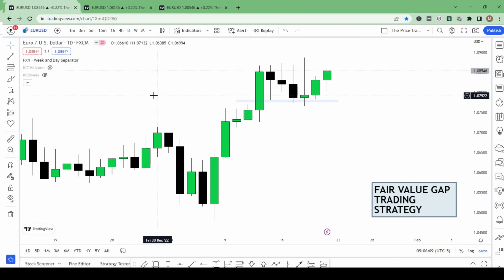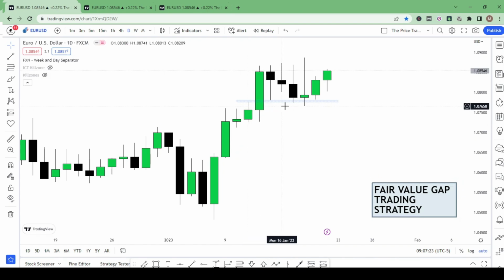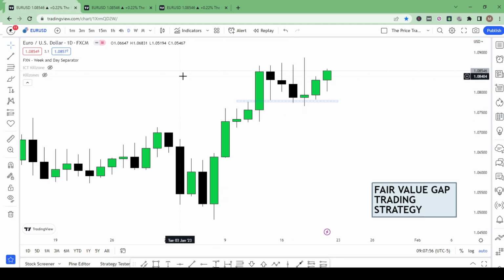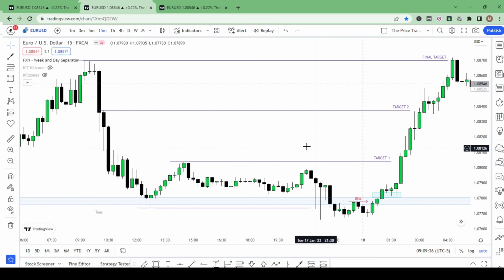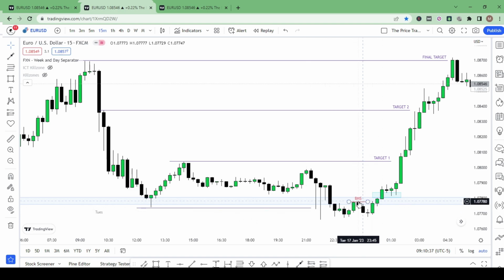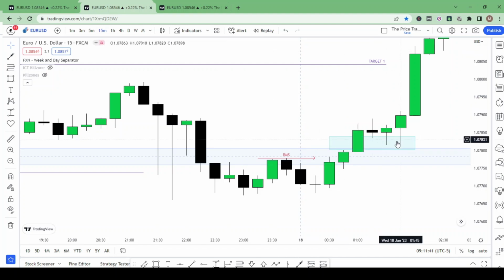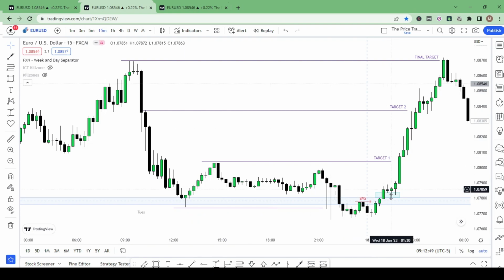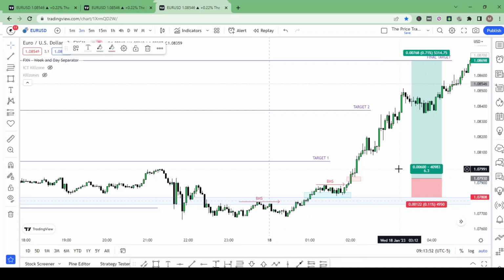Fair Value Gap FVG Trading Strategy (PROVEN SYSTEM)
- The Complete Forex Trading Course

In this video, I will show you an accurate Fair Value Gap (FVG) trading strategy based on ICT Trading. When using this forex/indices trading strategy you will be able to trade off Daily Fair Value Gap in the lower timeframes. Enjoy!

Trading eBooks ↩️
💻7 Hidden Secrets in Trading Revealed!

This Fair Value Gap (FVG) Trading Strategy is simple, and very accurate when used effectively. It can help you make a lot of money in the forex market. I have come up with this strategy after years of learning and practicing ICT Trading.

The Fair Value Gap (FVG) Trading Strategy is based on 1D Fair Value Gap (FVG), 15mins liquidity grab during ICT Killzone, a break in structure in 5mins, or a change in the state of delivery. This video is best for those looking for a profitable Fair Value Gap (FVG) Trading Strategy.